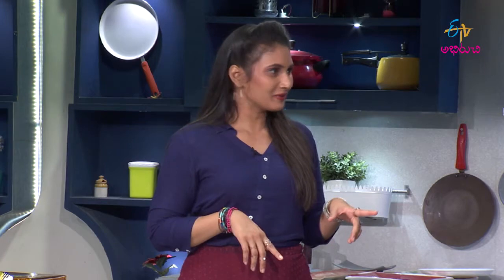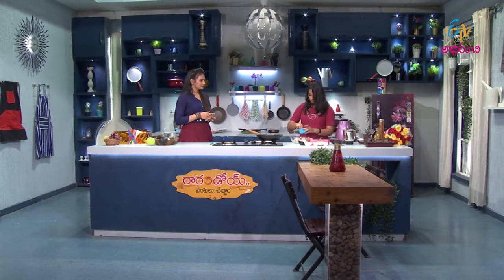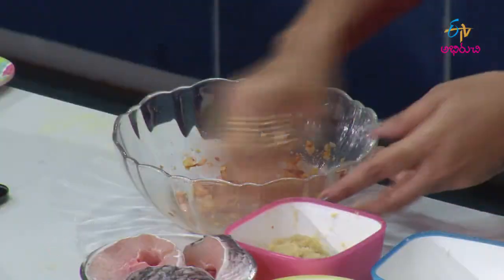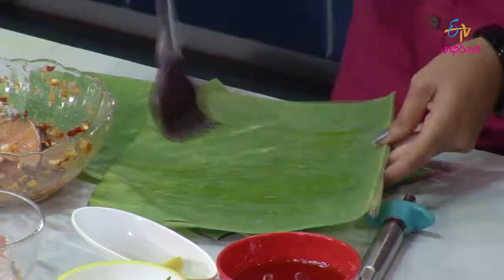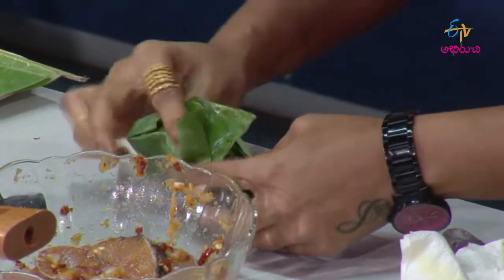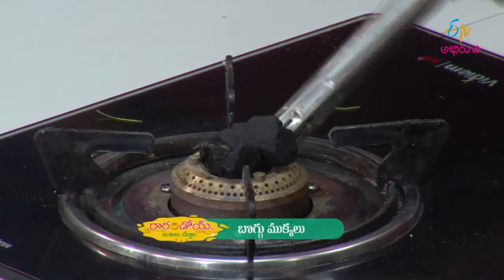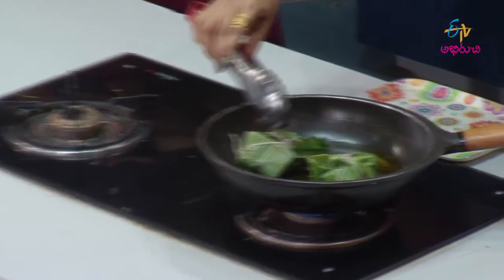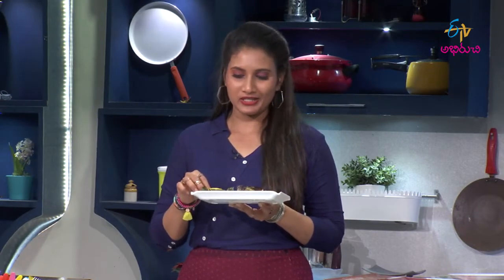Patoori Fish | పటోరి ఫిష్-సరికొత్త విధానంలో చేపల వేపుడు | Rarandoi Vantalu Chedam| 7th December 2020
పటోరి ఫిష్-సరికొత్త విధానంలో చేపల వేపుడు

Paturi Fish is a savoury dish prepared by using fish, ginger-garlic paste, dry red chilli, coconut powder, banana leaves and other homely spices.